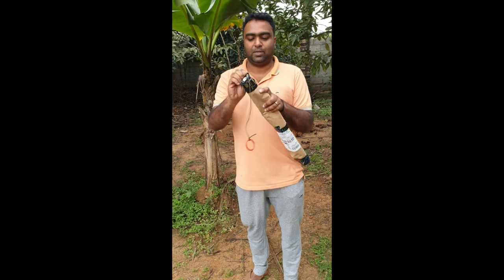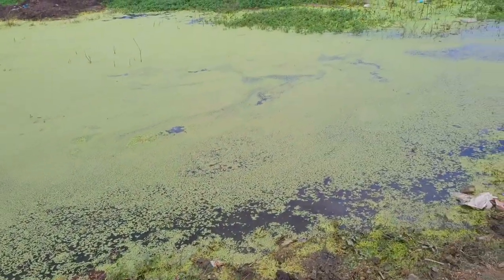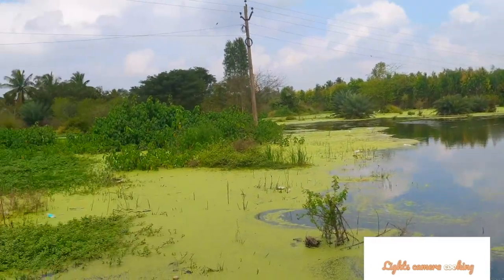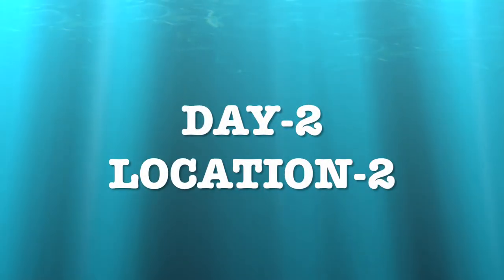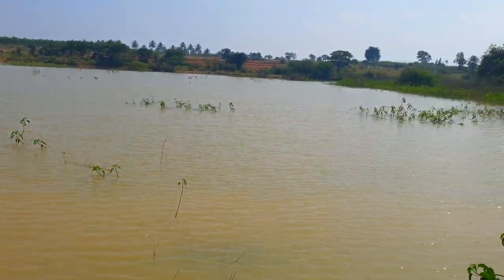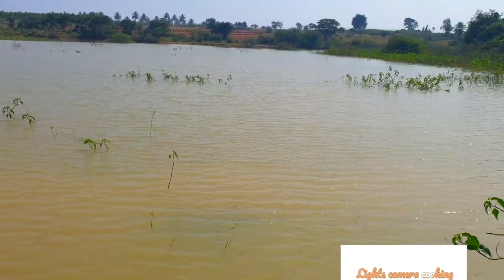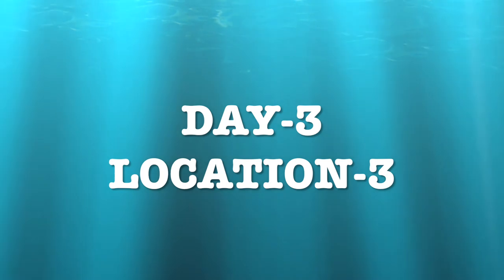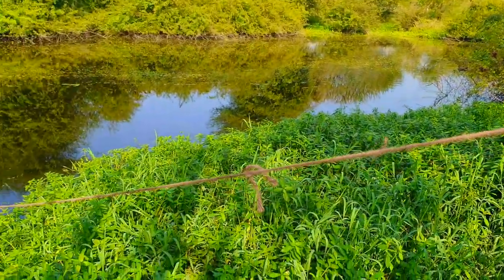DANCING FISH | Fishing vlog after rain | best fishing video 2022 | ALIVE FISH |Fishing hacks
When you have some free time after a long rainy season and  especially when you have this amazing fishing net in your hand what else you can ask for-LETS START FISHING. With god grace we had so many beautiful location for fishing after a continuous rain for 1 months and we utilised it by buying the foldable umbrella type fishing net which is very convenient to use and you dont need to be master in fishing.
Friends WELCOME TO THE 3 BEAUTIFUL LOCATION WITH US AND EXPERIENCE A CALM ENVIRONMENT ALL AWAY FROM THE BUZZ OF VEHICLES TO A PEACEFUL NATURE WITH SOUND OF BIRDS AND WATER FLOWING..A FUN FILLED 3 DAYS.